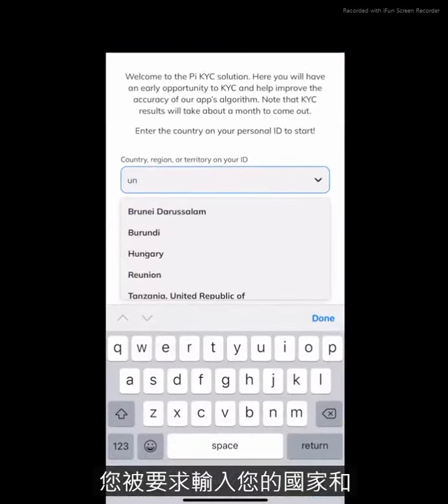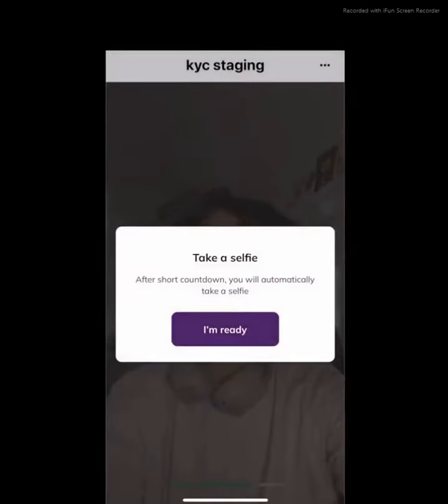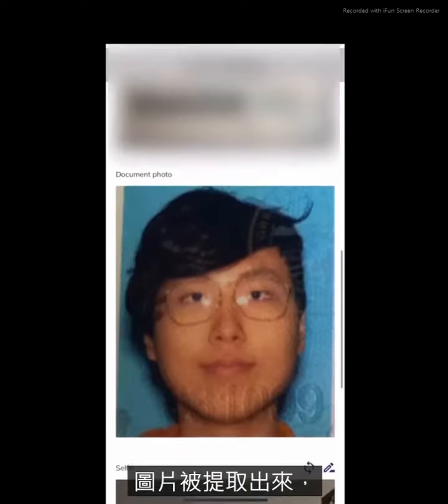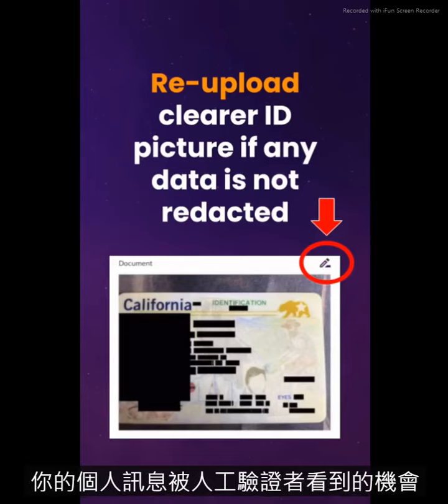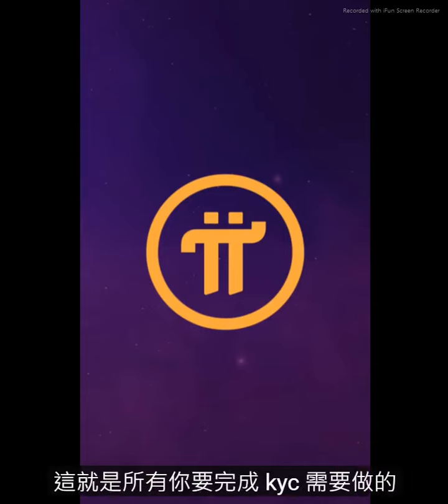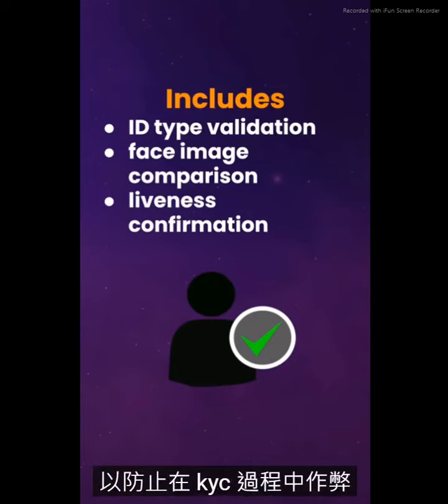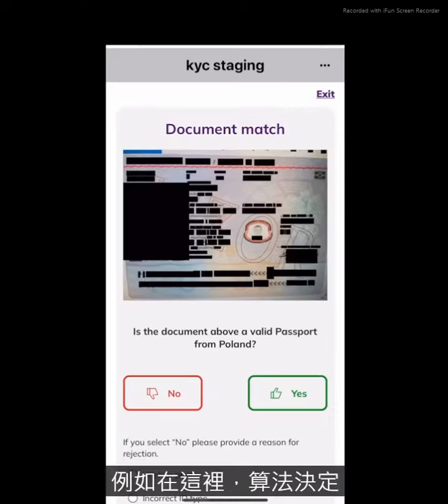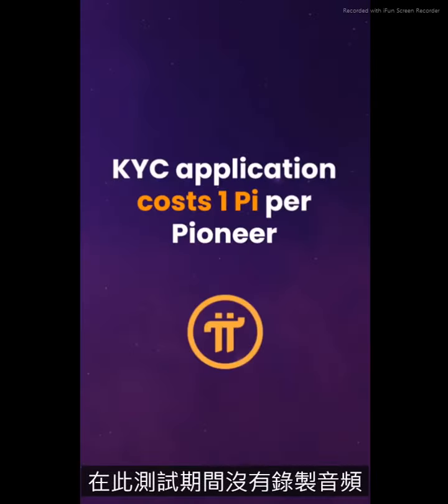Pi Network 2022-0214 第一版KYC演示（繁中字幕)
到APP商店下載Pi Network一起用手機挖礦
邀請碼：wjintw